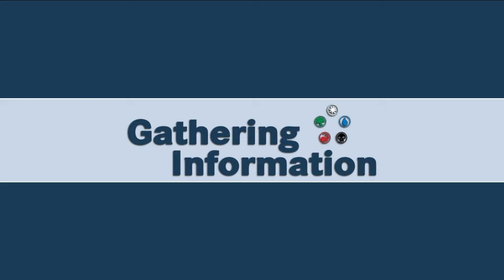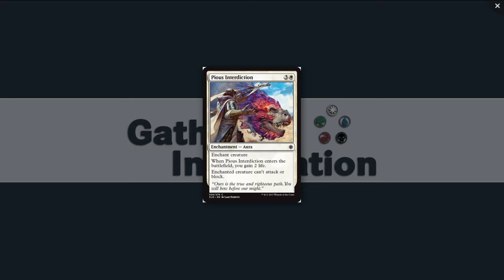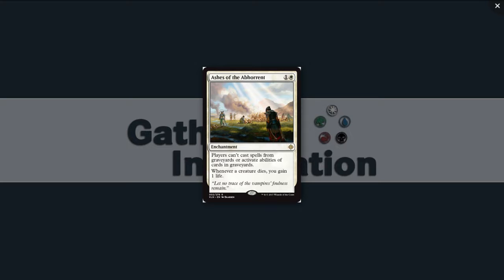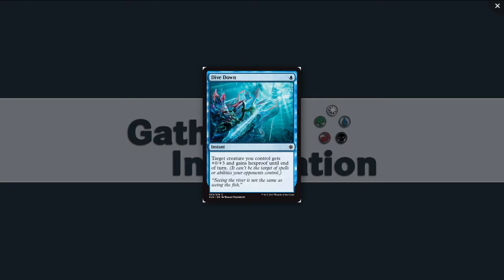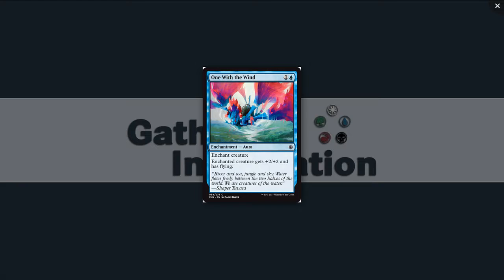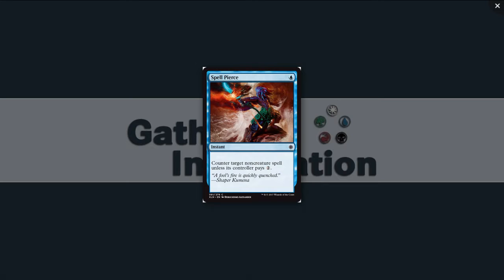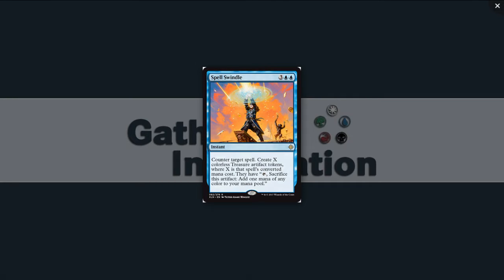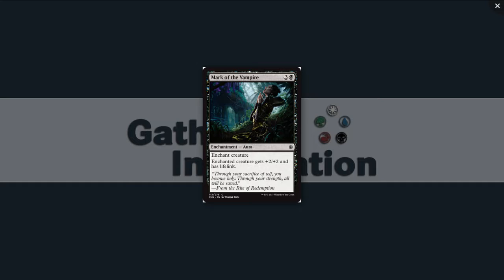Gathering Information - Ixalan Set Review - Non-Creature Spells & Land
The Knowledge Pool Podcast- Discussions about Magic